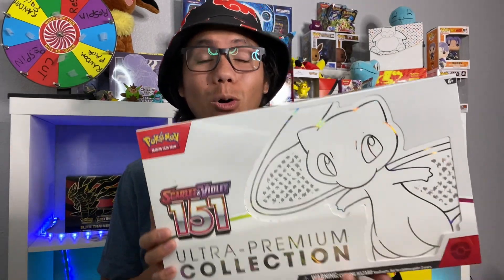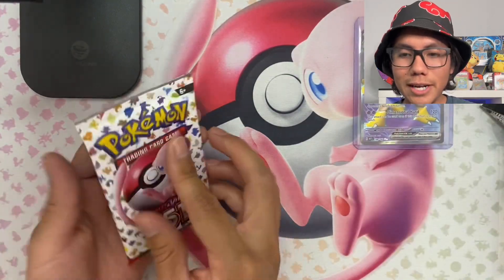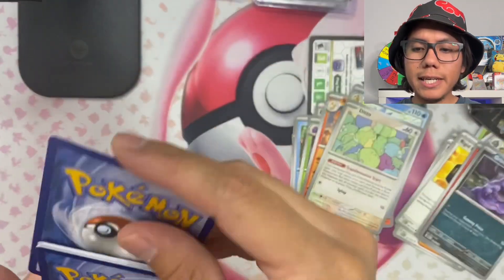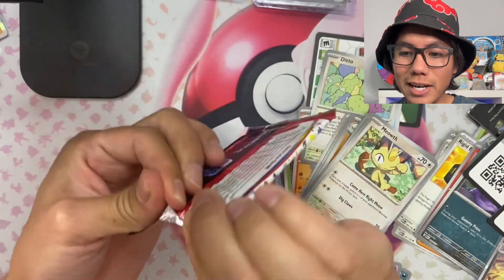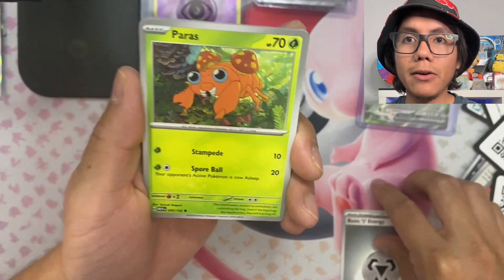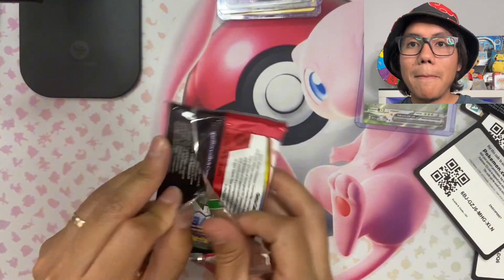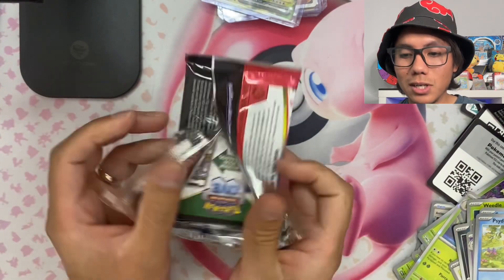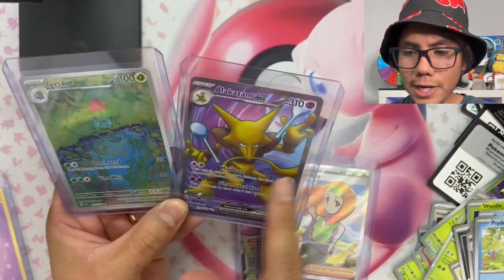Opening A Pokemon 151 Ultra Premium Collection!